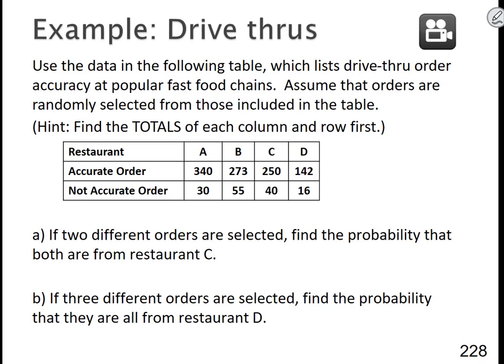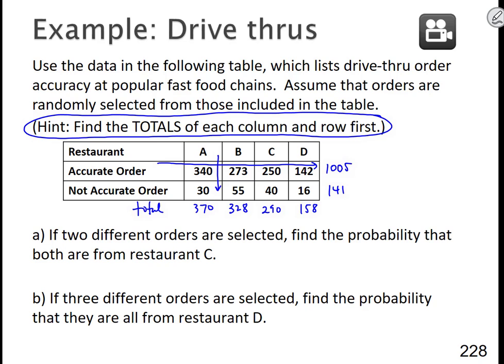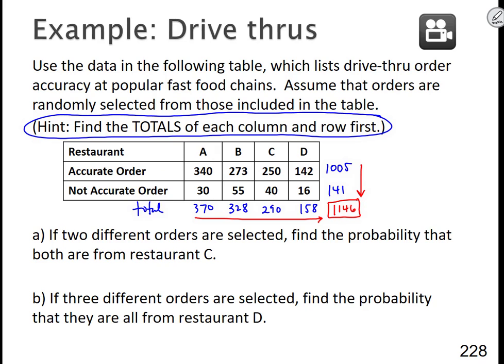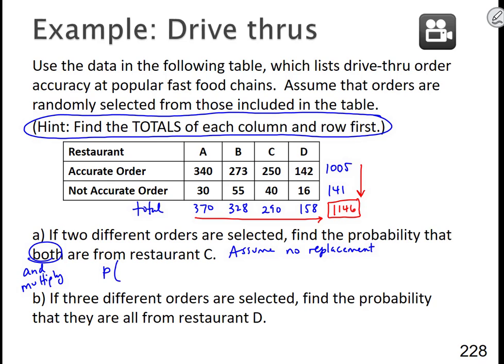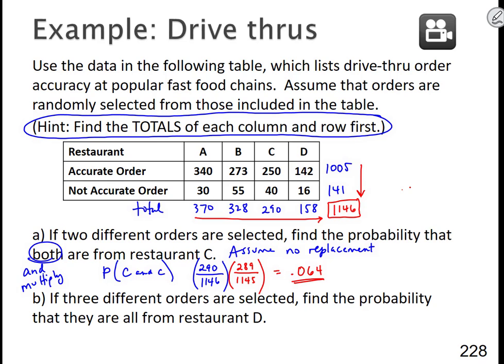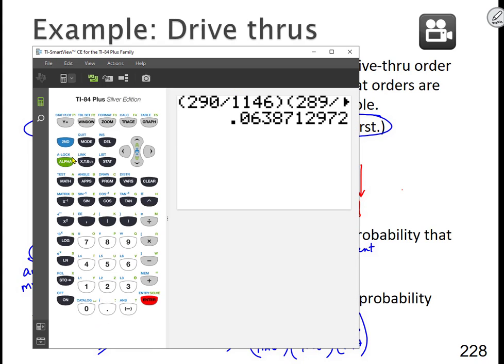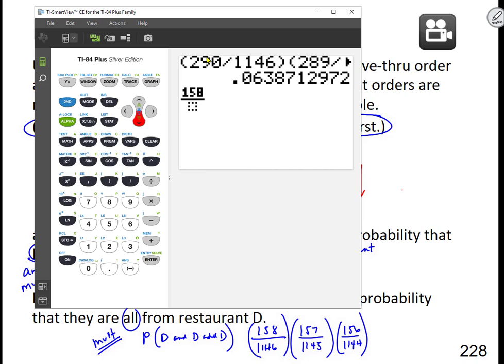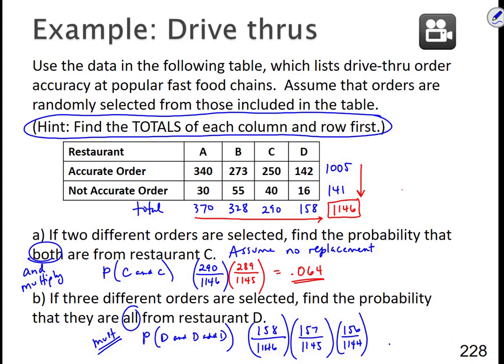Ch 4 Example - Drive Thrus (2021)